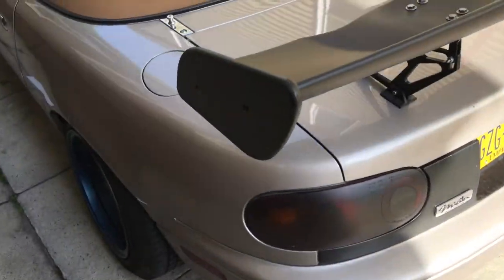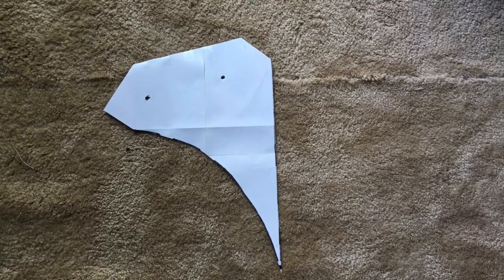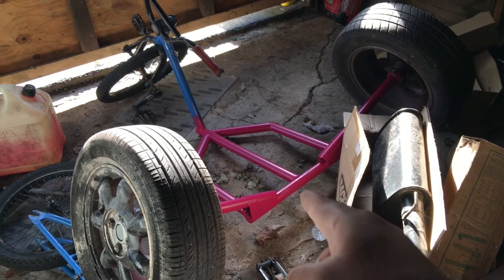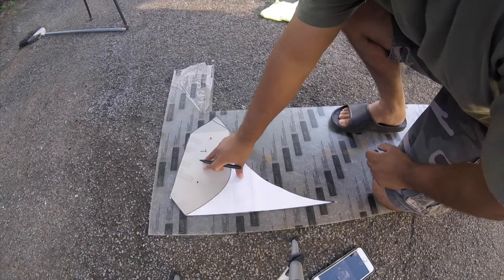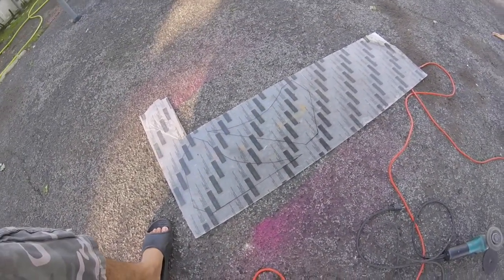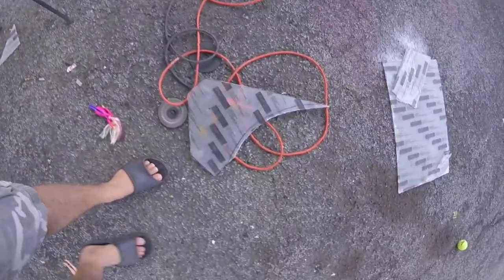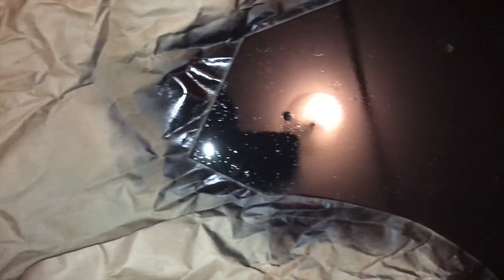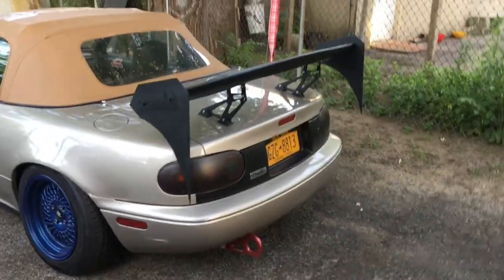wing mod on my miata